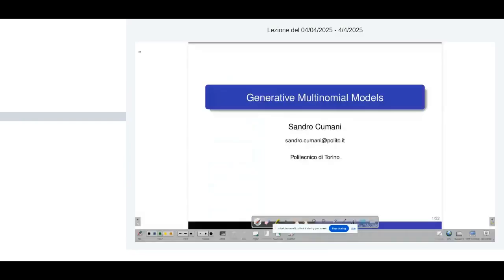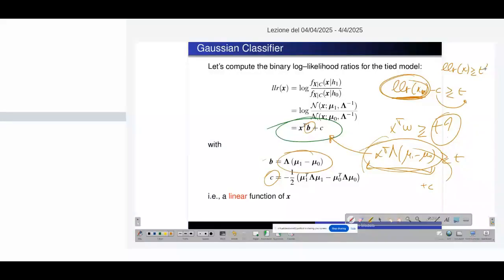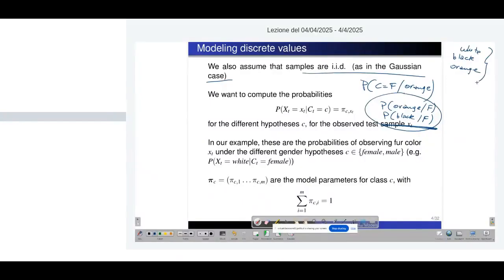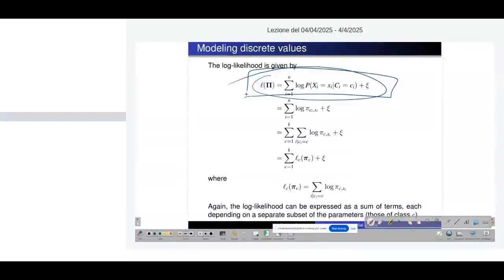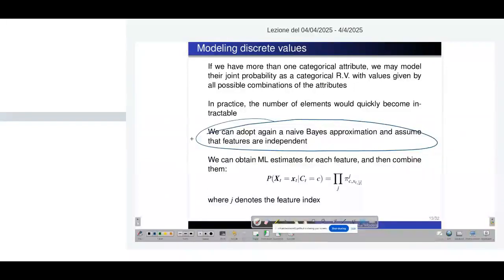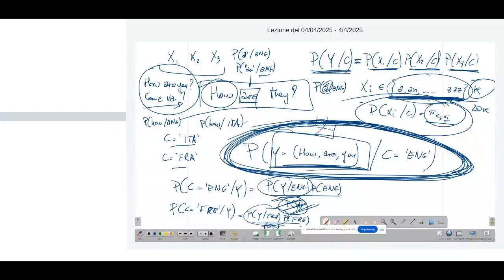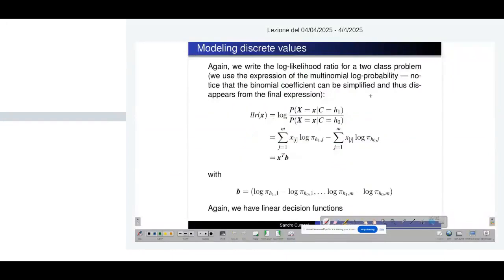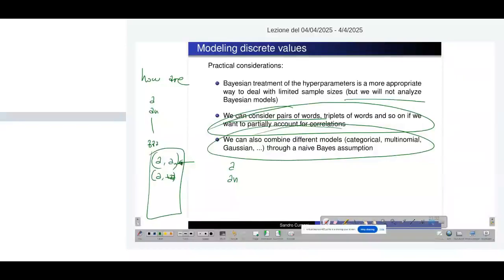Gaussian classification models III-Categorical and multinomial classification models